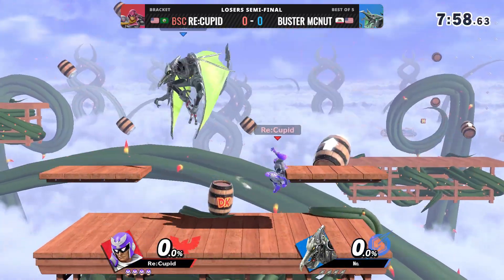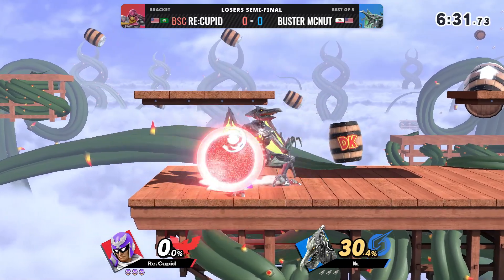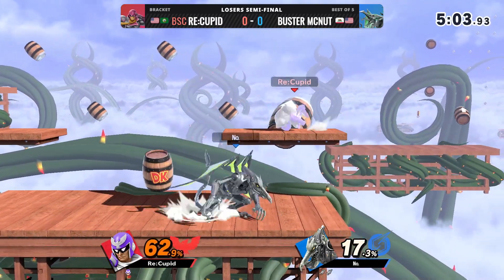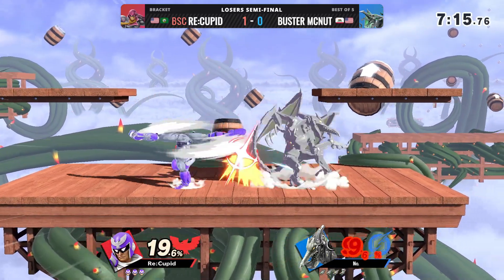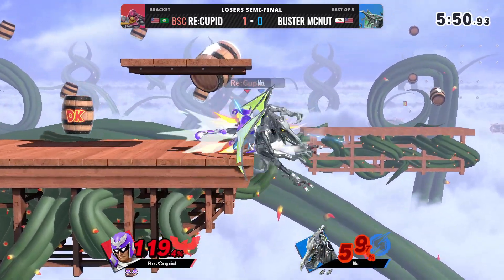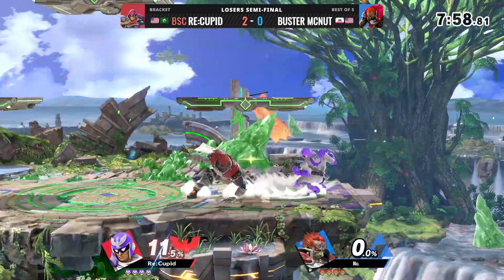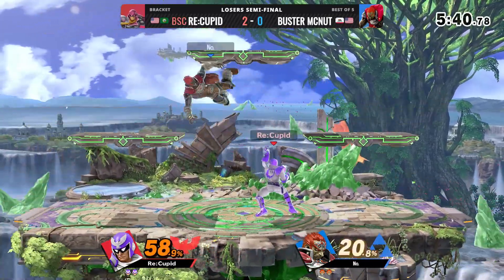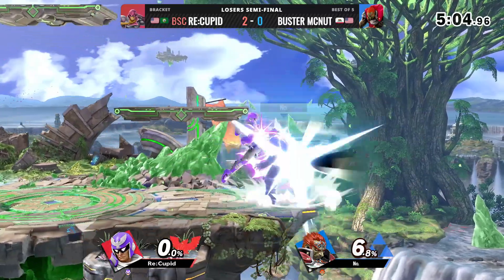BSC | Re:Cupid (Falcon) VS Buster McNut (Ridley) | Cupid's PNW HDR Online Tournament #5 - LS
An online, switch netplay HewDraw Remix [HDR] tournament hosted for the Pacific Northwest [PNW] HDR players! Gathering the best of the PNW HDR scene, this is a competitive, free-to-enter online bracket hosted by yours truly!